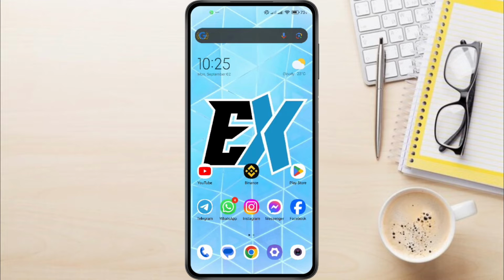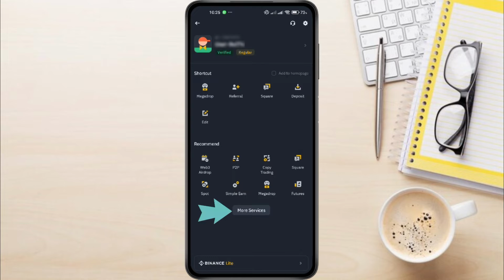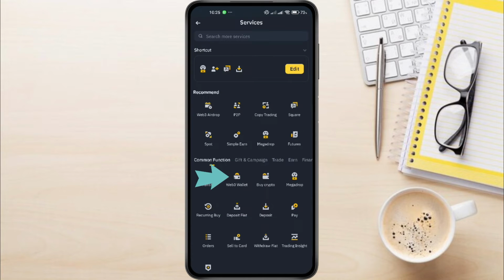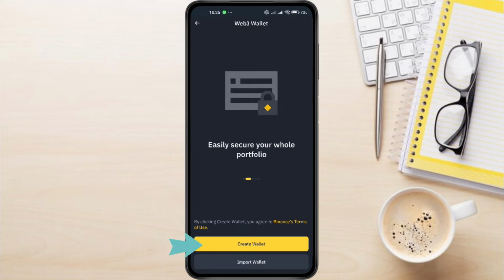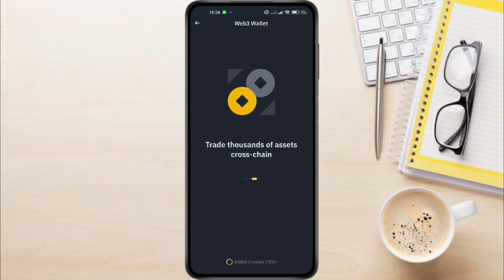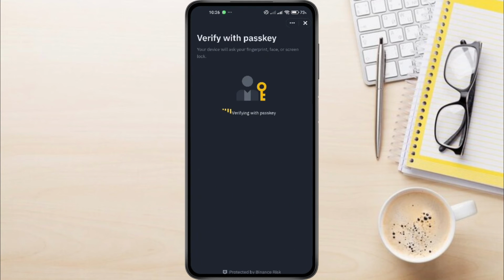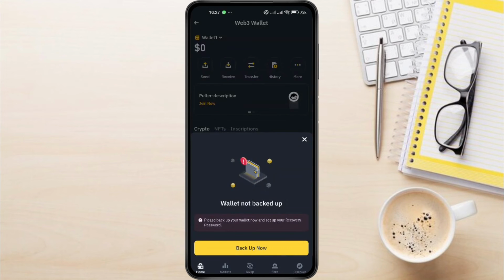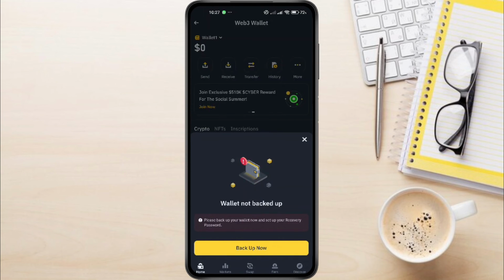How to Create Binance Web3 Wallet - Setup Binance Web3 Wallet (Quick and Simple)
In this video, I’ll show you how to create a Binance Web3 wallet step by step in 2024. Whether you're using the Binance Light or Pro version, this guide will help you easily set up your Web3 wallet. I'll walk you through the entire process, including logging into your Binance account, selecting the Web3 Wallet option, verifying your identity, and backing up your wallet with a recovery phrase.
If you're new to Binance or Web3 wallets, this tutorial is perfect for beginners. Learn how to secure your crypto assets with ease and confidence.

Your Support Helps Us Create More Content. Donate To Keep Us Going!

Explainic